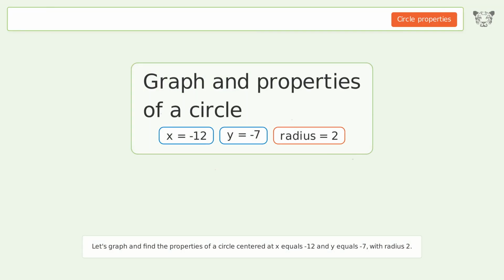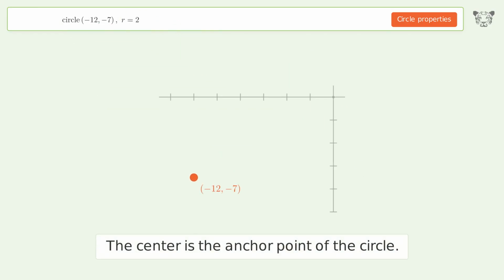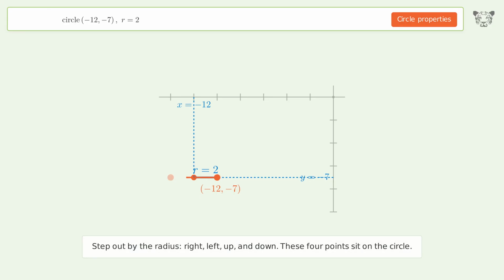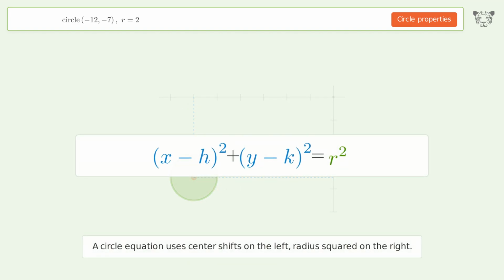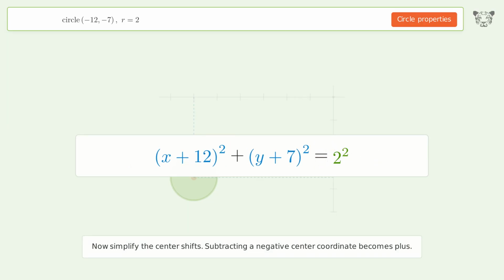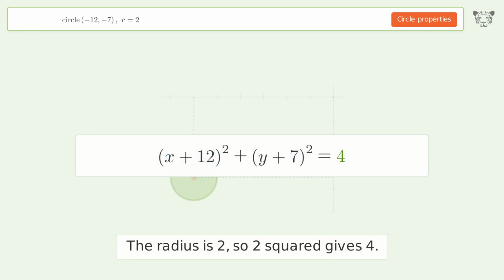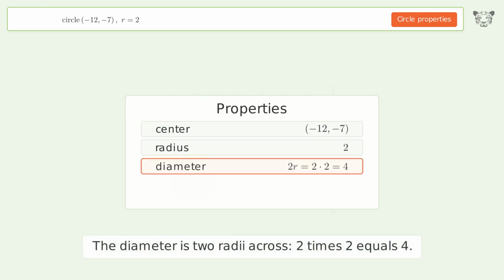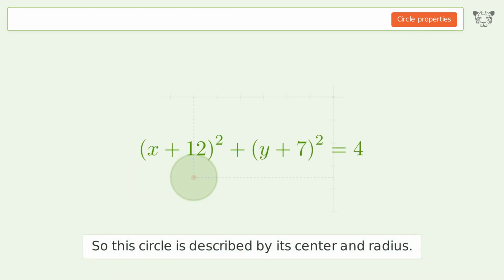Properties of a circle from circle(-12,-7)-radius2 | Tiger Algebra Solver